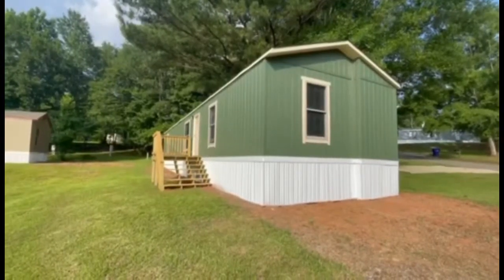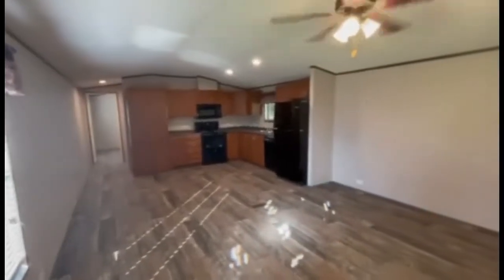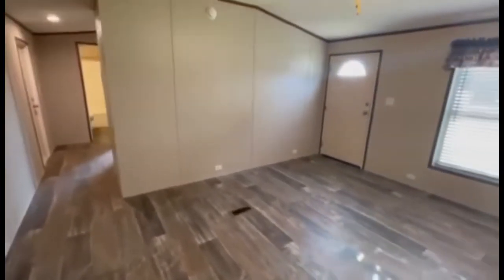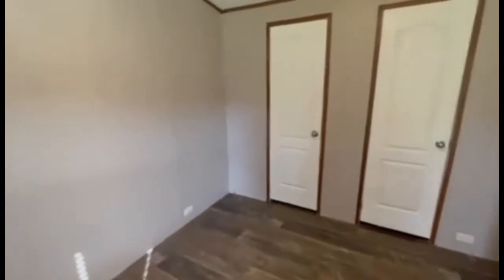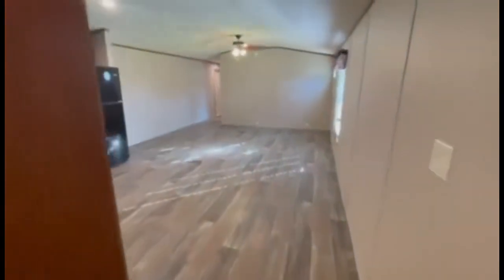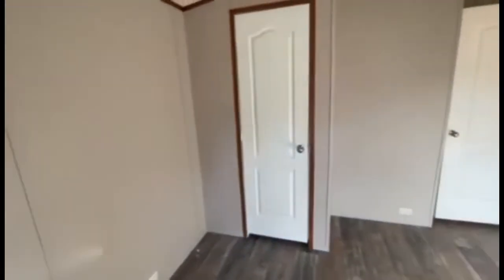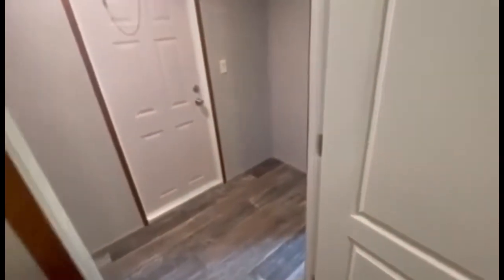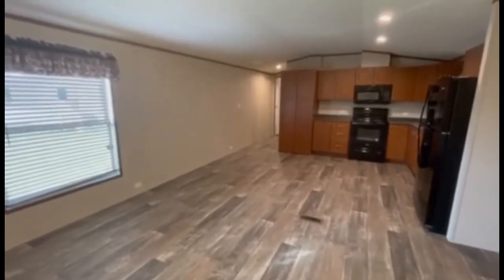60 foot -3 Bedroom 2 Bath Legacy Home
Enjoy this virtual tour with Allen of one of our 3 bedroom 2 bathroom that we have in our communities.